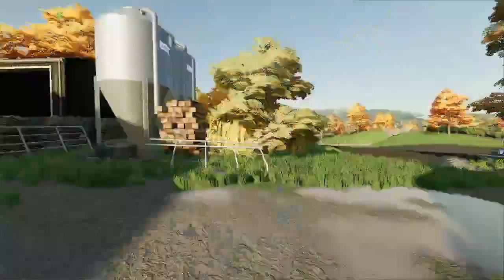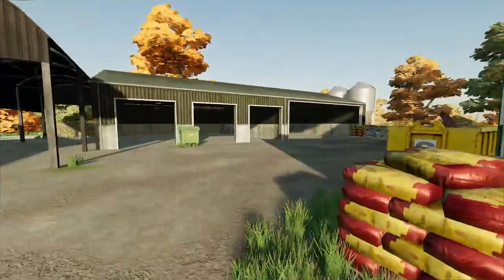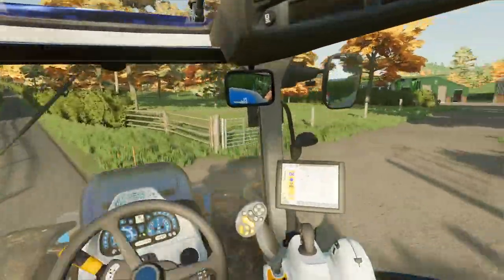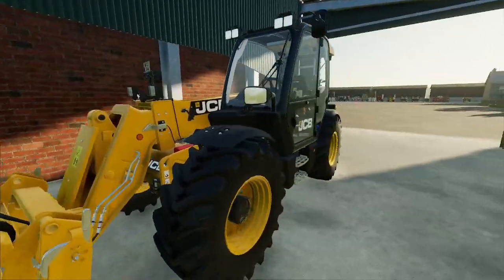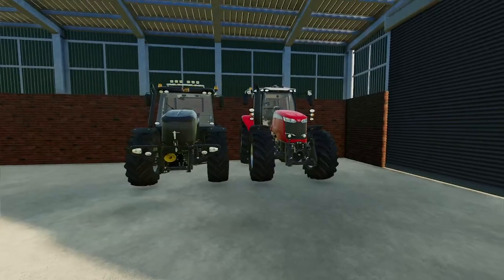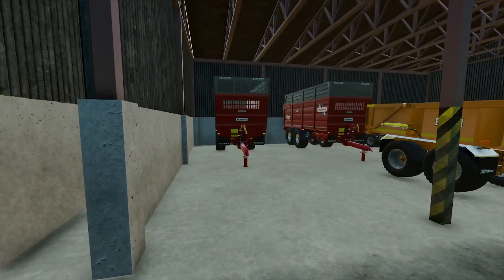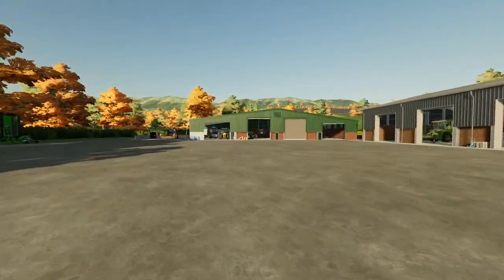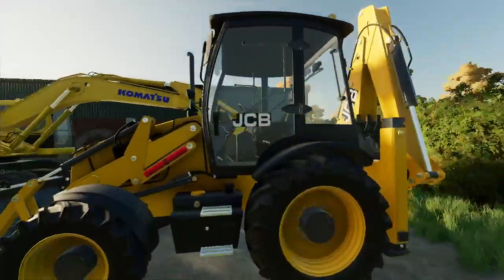WELCOME TO OUR NEW YARD |episode 5 | Purbeck Valley | Farming Simulator 22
IN THIS VIDEO WE ARE SHOWING YOU AROUND OUR  NEW YARD